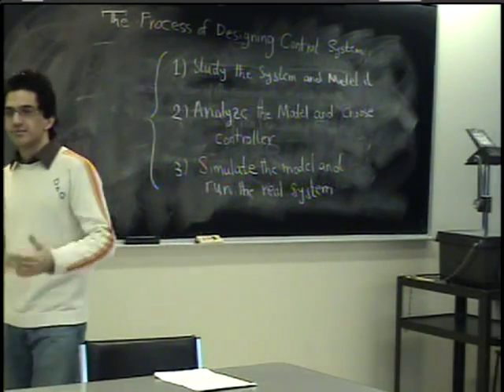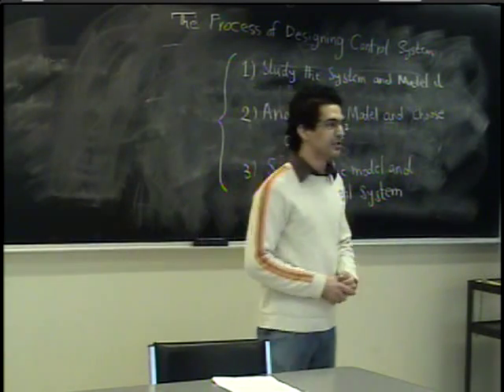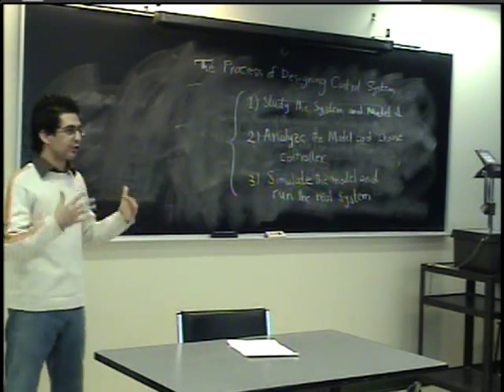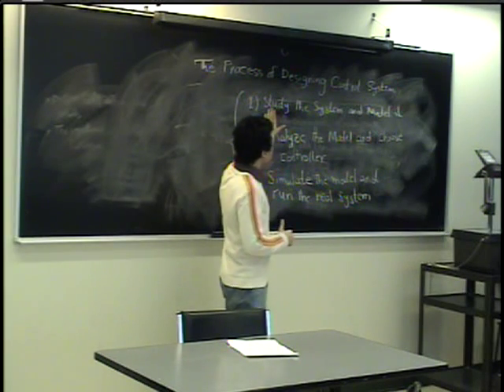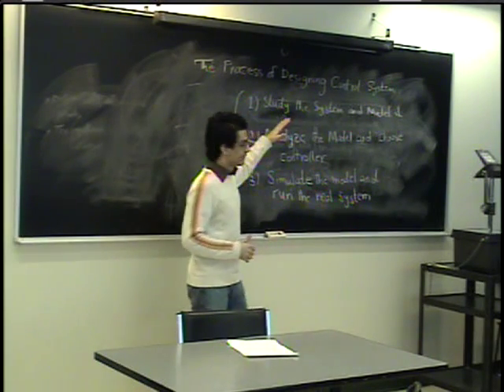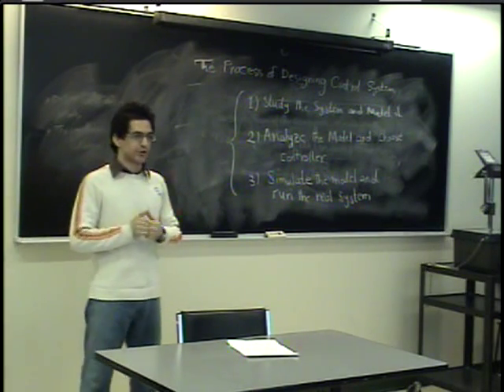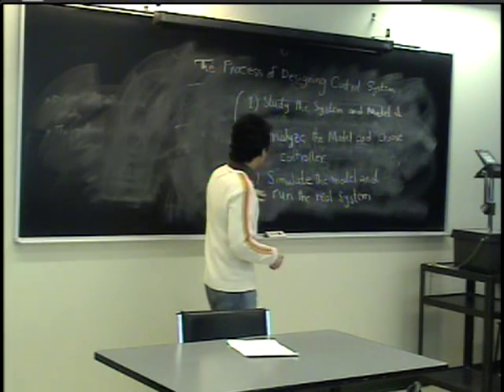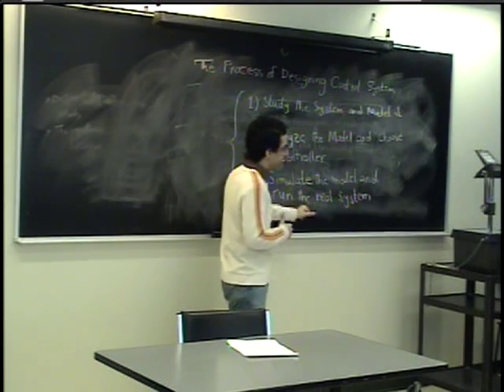The Procedure of Designing a Control System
This is a speech which I gave at McGill University about the procedure of designing control systems for non expert people. I am a PhD student in Electrical Engineering at McGill University and I did my Bachelors and Master at Amirkabir University of Technology (Tehran Polytechnic).